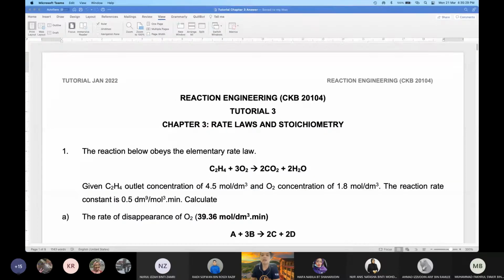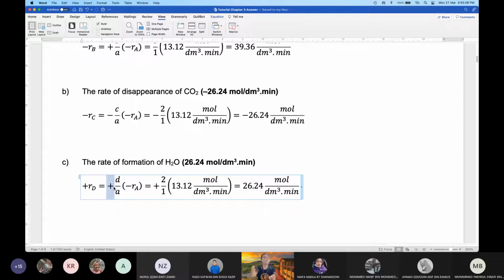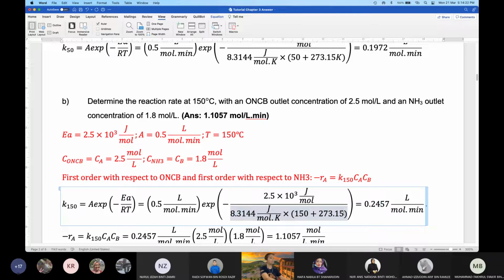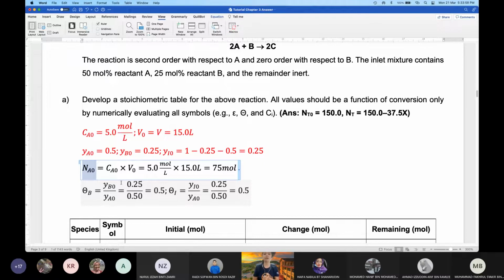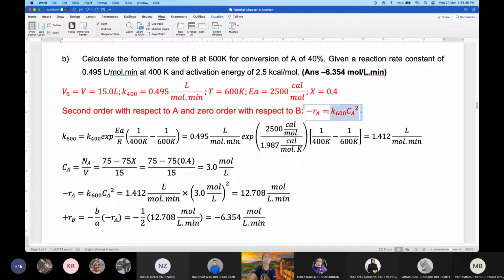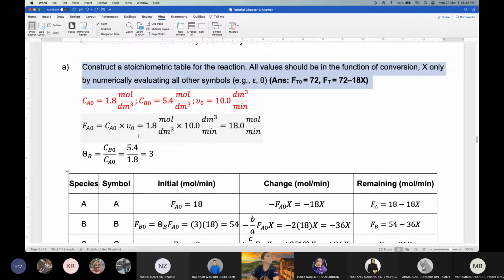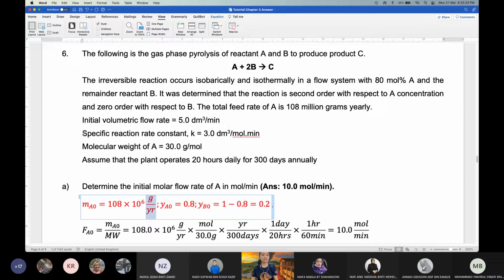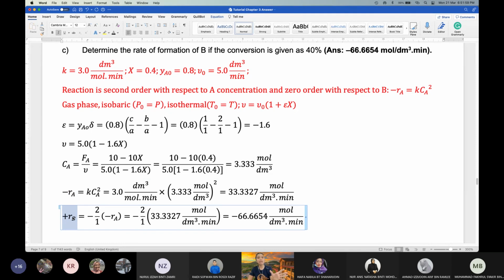Tutorial Chapter 3